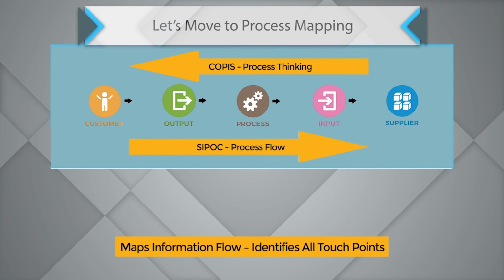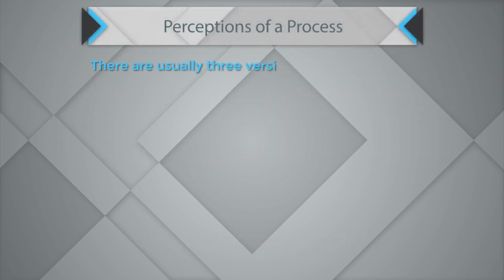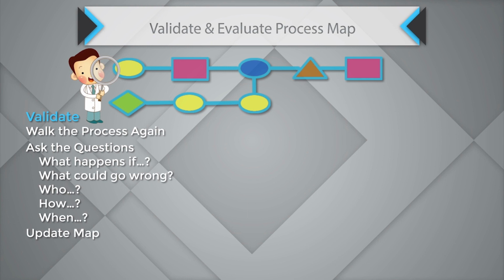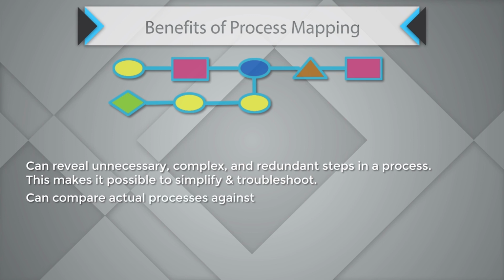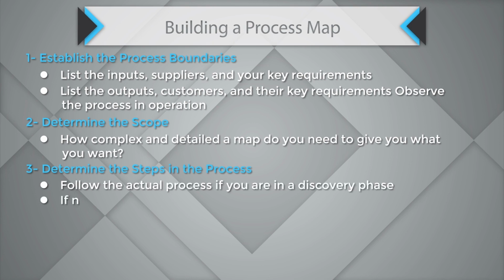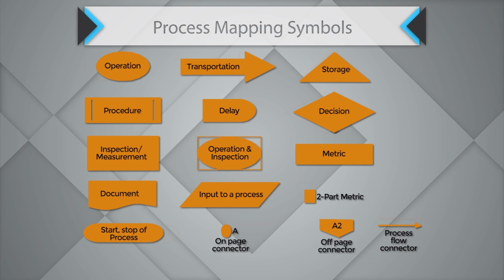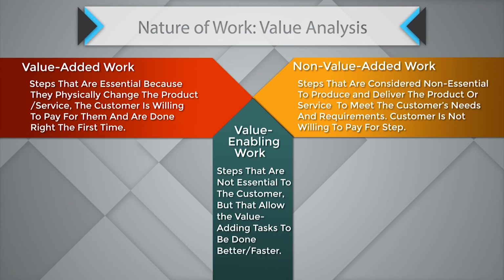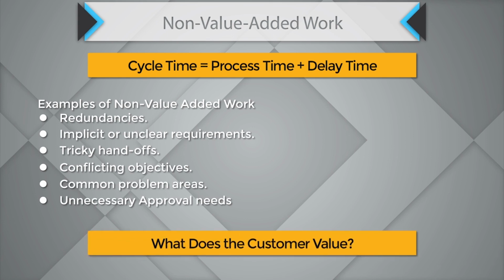Understanding Process Mapping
This Understanding Process Mapping is a very important part of understanding and implementing process improvements. Through this video on "Understanding Process Mapping", we intend to help the viewer understand the different aspects of Process Mapping and the different tools being used in the same.

Through this video, we intend to help the user understand concepts of SIPOC, stands for Supplier, Input, Process, Output, and Customer, is a high-level process map, assessment of Value add and Non Value adds activities related to process assessments.

This video will help the viewer understand the concepts involved in Process Mapping and related concepts.
Understanding Process Mapping is the key to all problem solving and process design activities in the organization, hence Understanding Process Mapping, is very critical.

This video on Understanding Process Mapping has been created after years of experience and hence gives you the most valuable and critical knowledge of the concept.